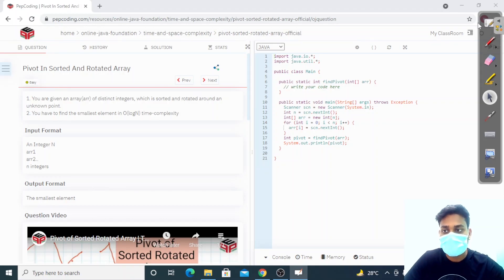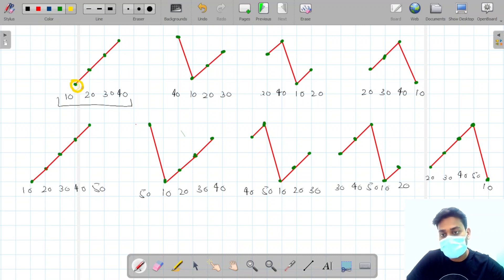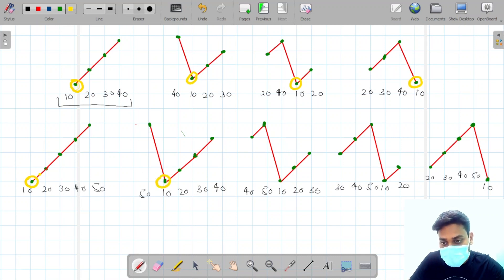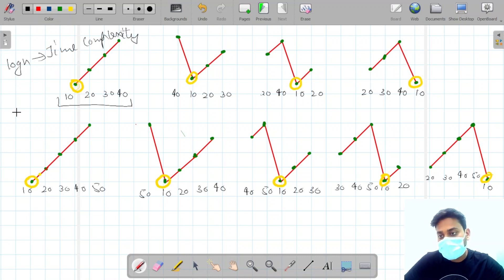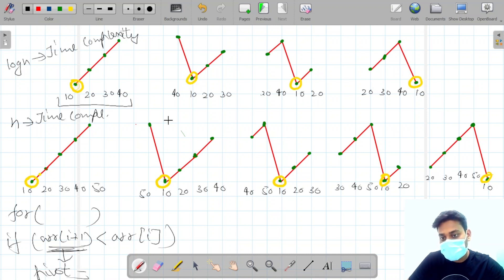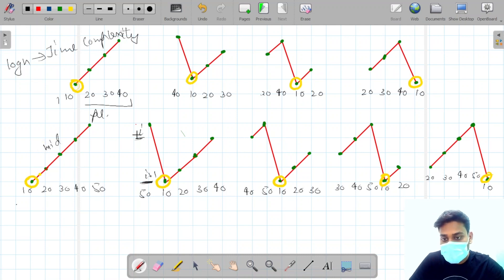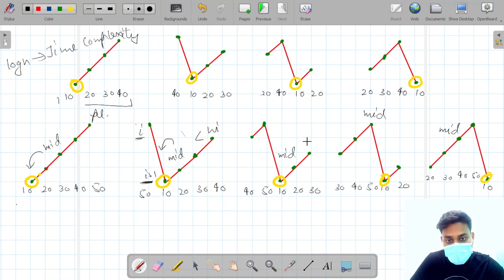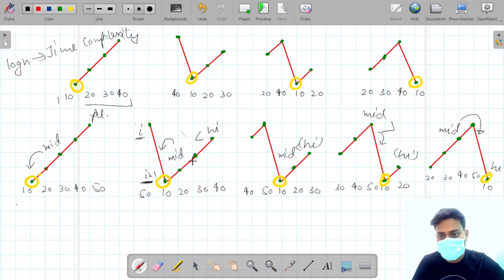Pivot in a sorted and rotated array | TnS complexity | In English | Java | Video_15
This question is explaining about Using Binary Search on Unsorted Array

Question Name:
Pivot in a sorted and rotated array

Question Statement:
1. You are given an array(arr) of distinct integers, which is sorted and rotated around an unknown point
2. You have to find the smallest element in O(logN) time-complexity

Topic: Binary search RotatedArray pivot in a sort array Pivot in a sorted and rotated array

Used DataStructure: Binary Search ologn Time Complexity

TimeComplexity: O(logn)

SpaceComplexity: O(1)